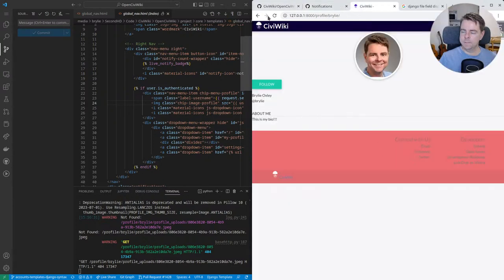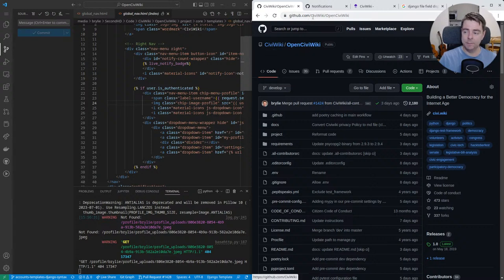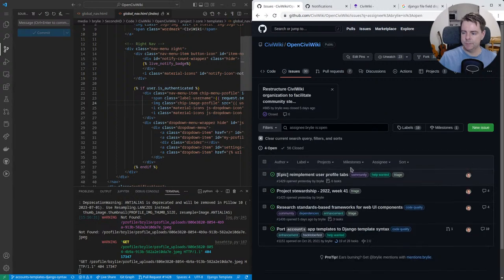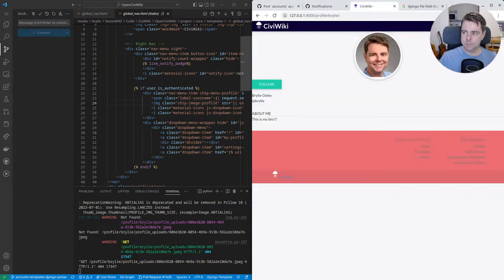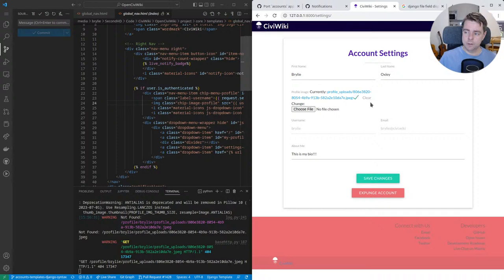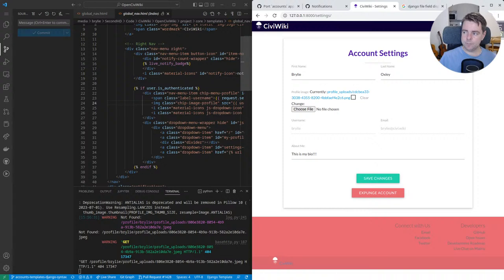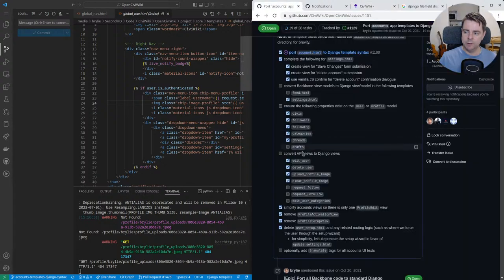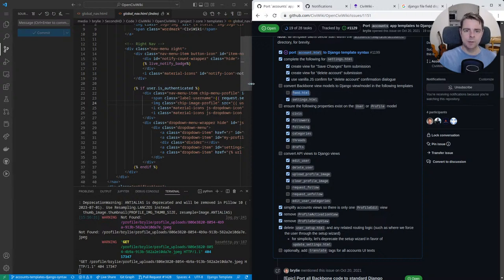Adding an ImageField to the CiviWiki profile settings form